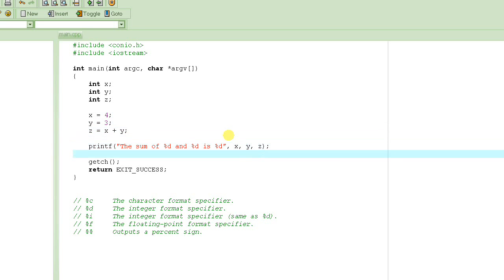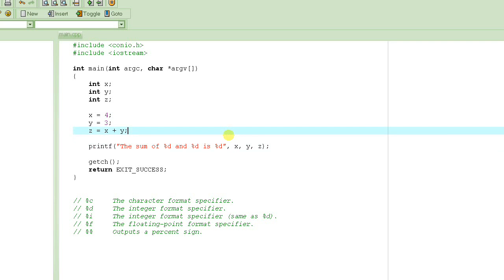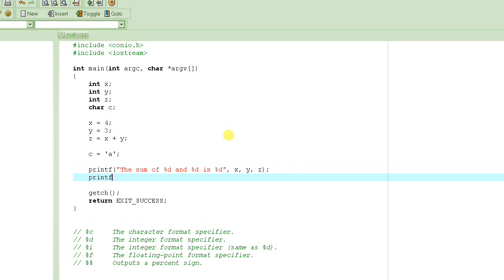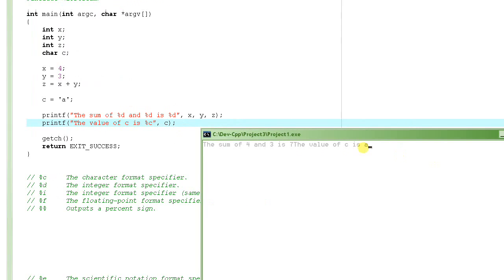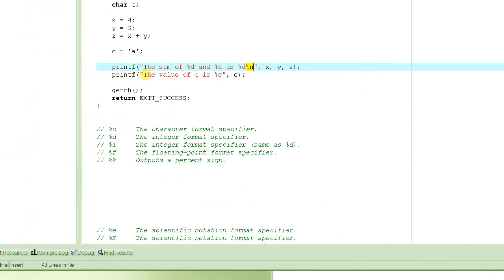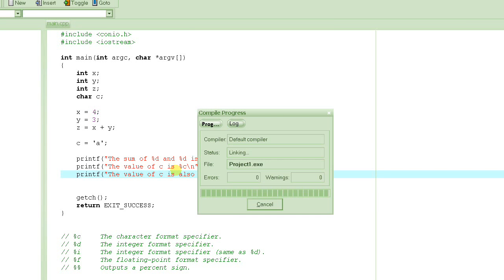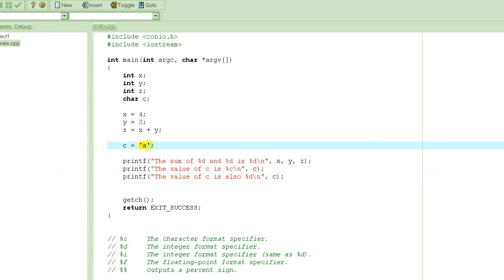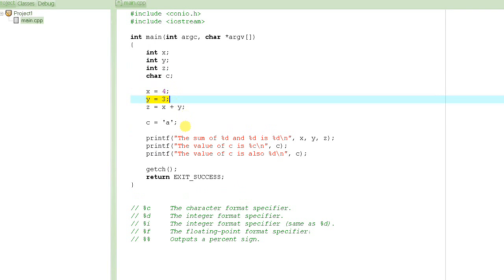Output Part-2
Output in C Programming Language.